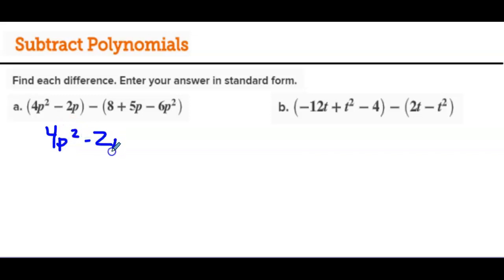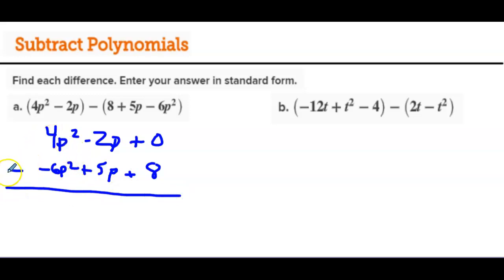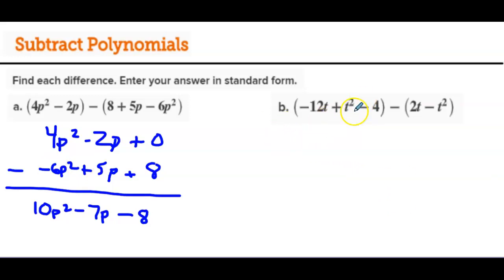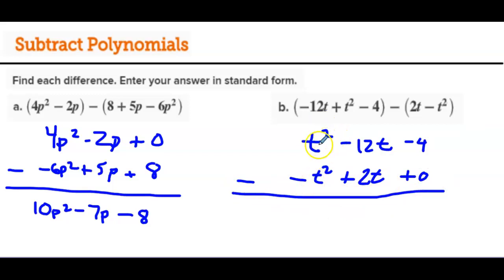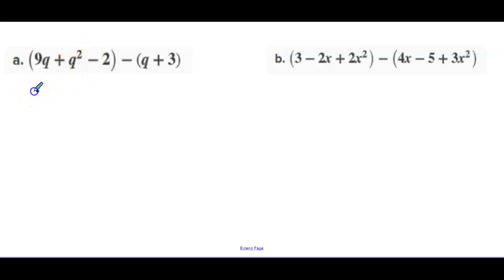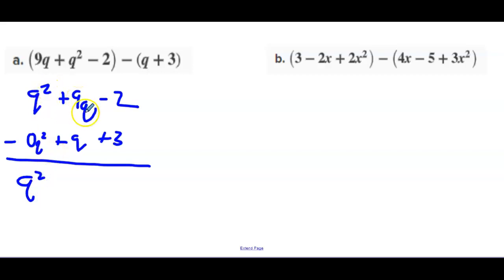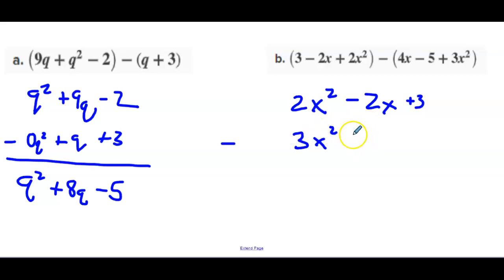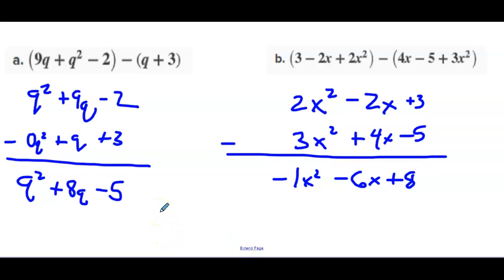RWHS Alg 1, 10-1 Add/Subtract Polynomials Part 2